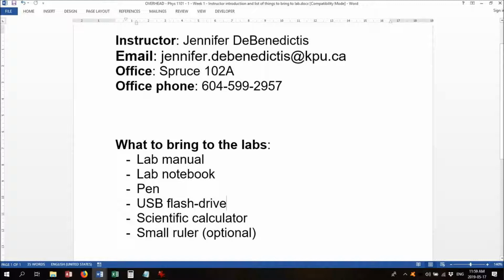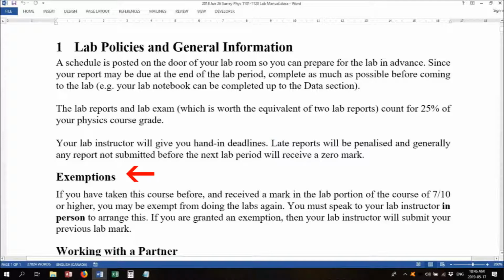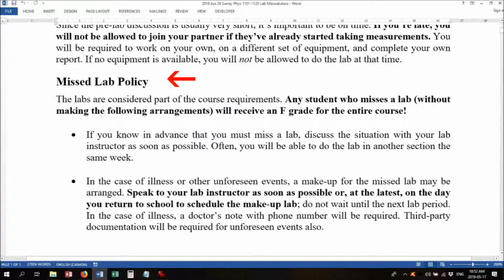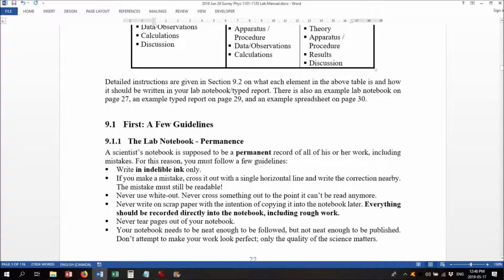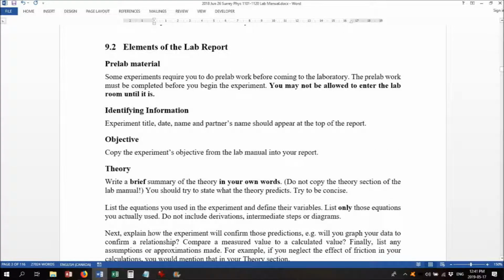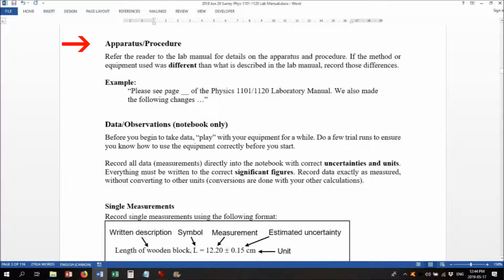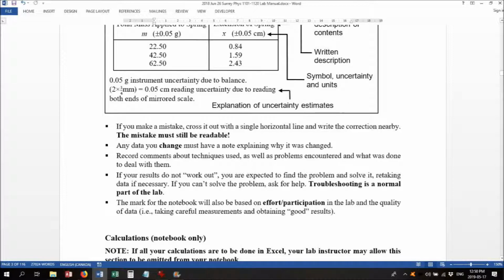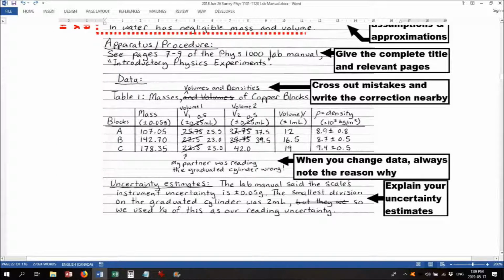00 Surrey - General Info and Filling in a Lab Notebook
A video giving general information for KPU's Phys 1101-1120 labs (specific to one particular instructor), and also describing how to fill in a lab notebook.